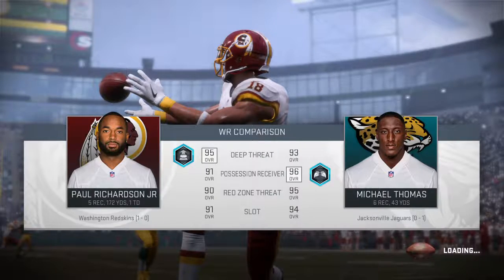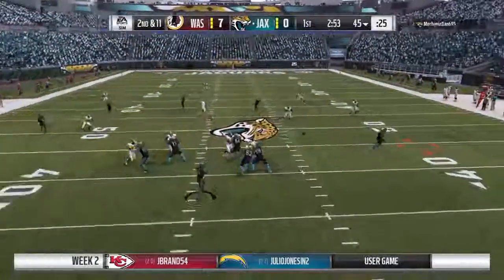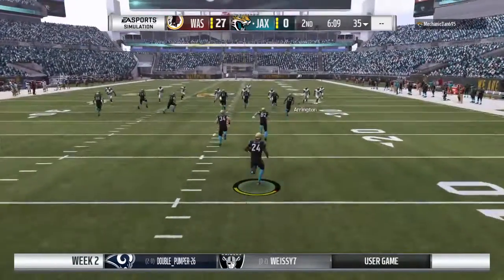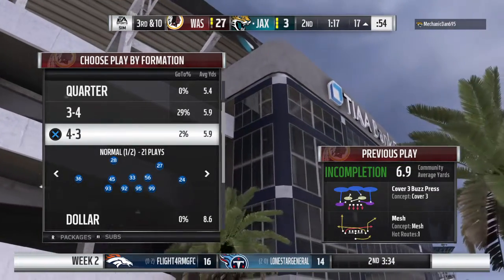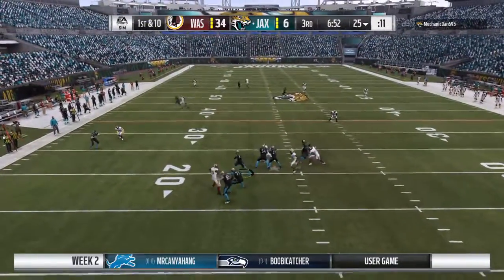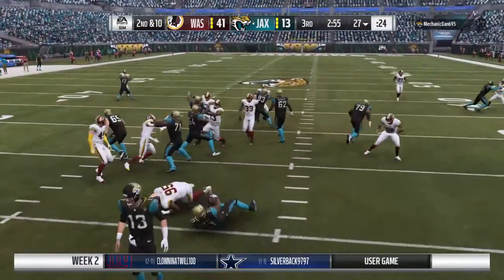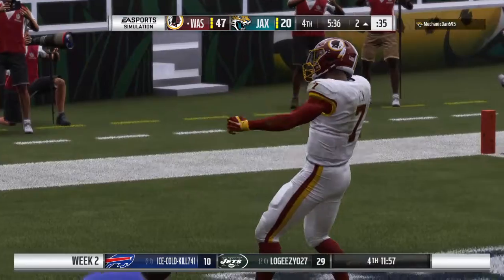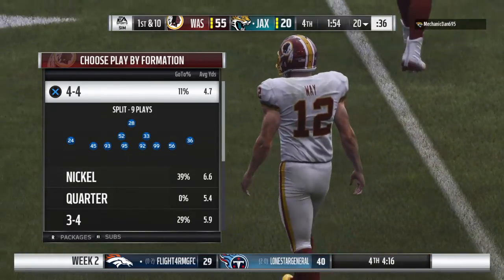Redskins vs Jaguars (Week 2) KOTG Year 5